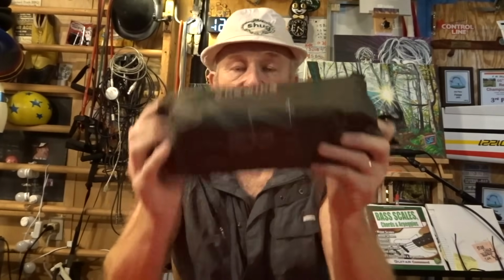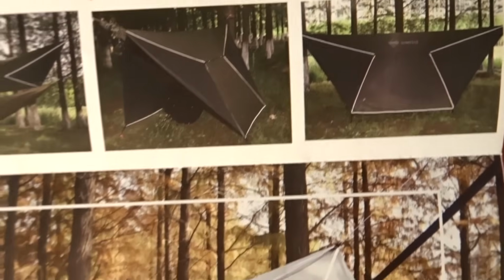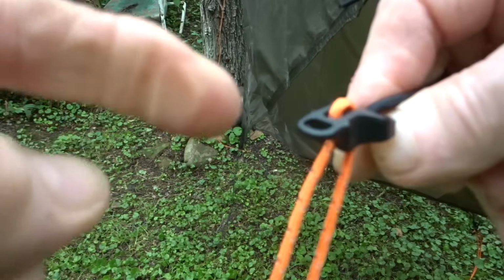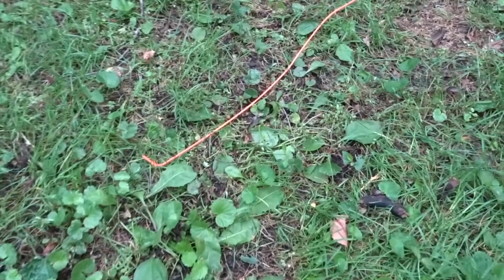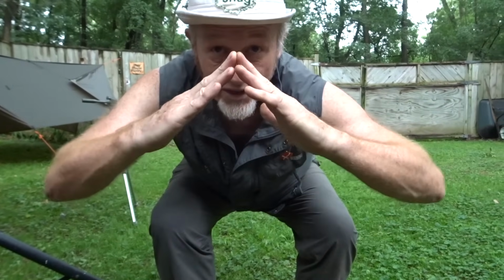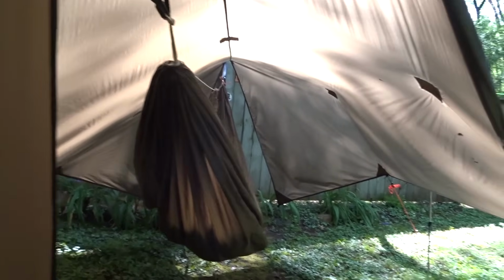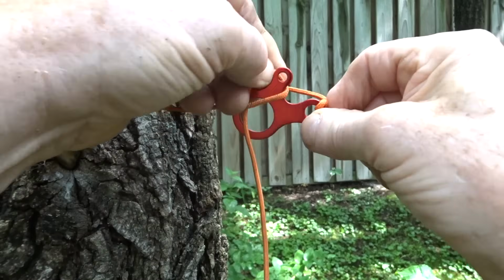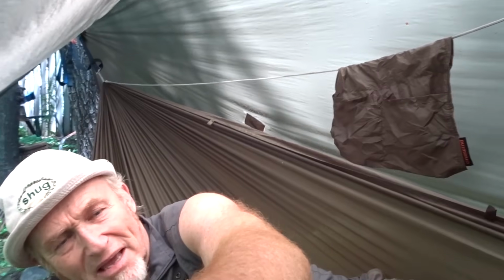ONEWIND 12' BILLOW TARP...SET UP AND LOOKY-SEE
One Wind 12' Billow Tarp.